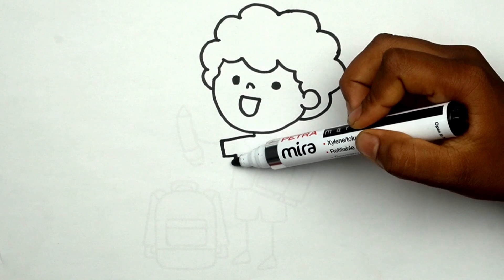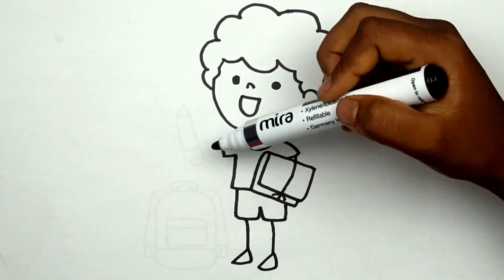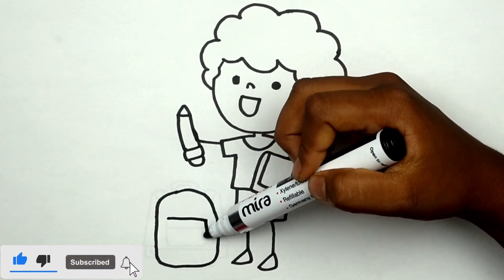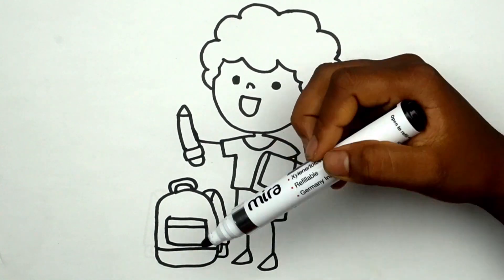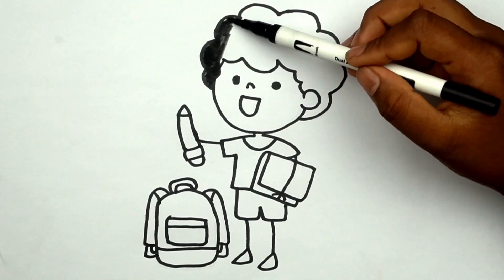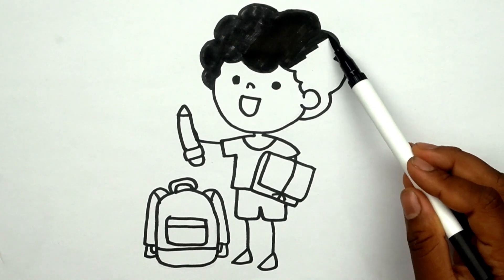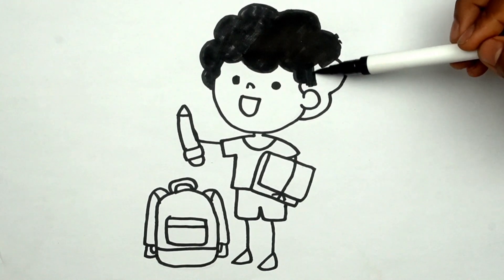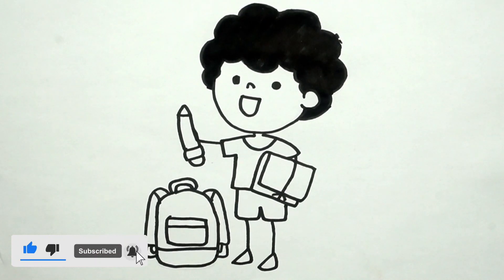How To Draw School Boy step by Step and Easy School Boy Line Illustration School Boy drawings